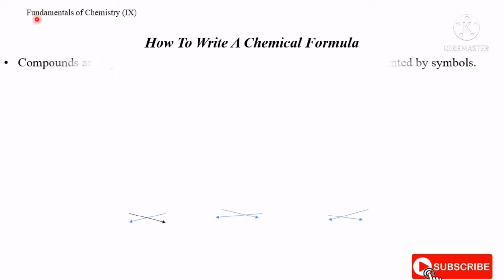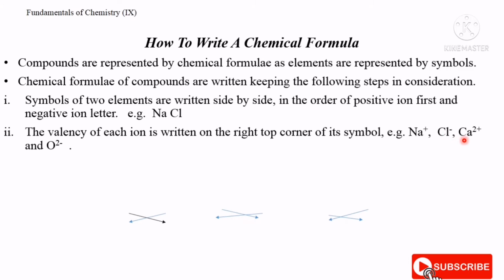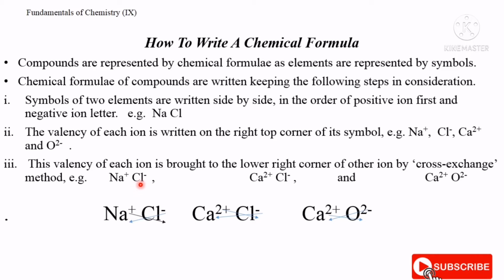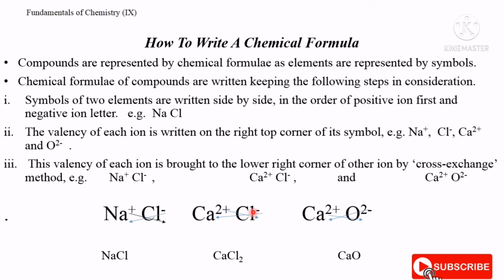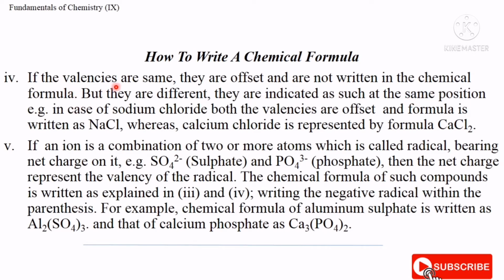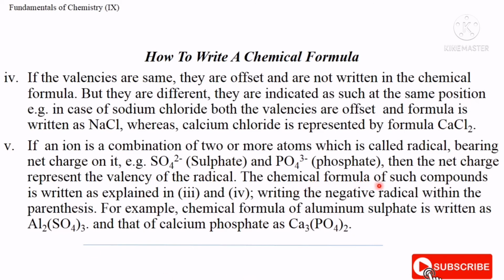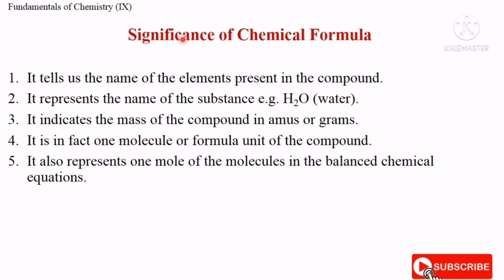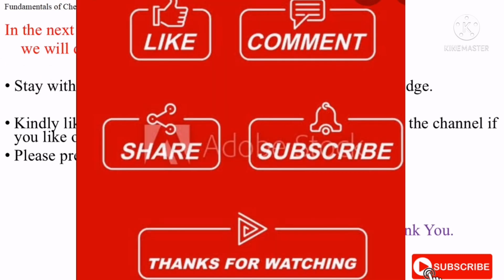How to write a chemical formula||Lecture 9||Fundamentals of Chemistry||Learn Engineering and Science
Welcome to Taha Institute of Engineering and Sciences.

This is the 9th lecture on the fundamentals of chemistry covering the topic of "how to write a chemical formula and significance of chemical formula".